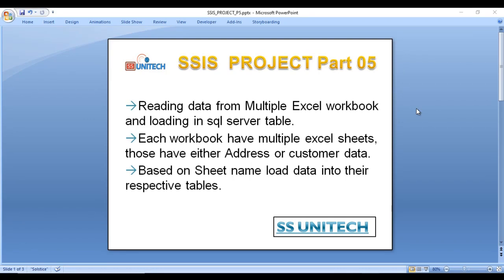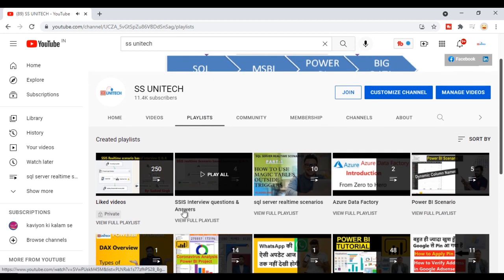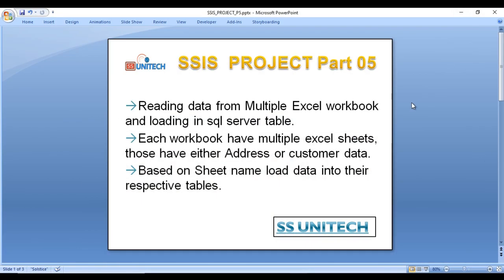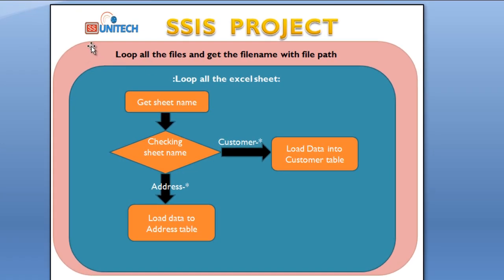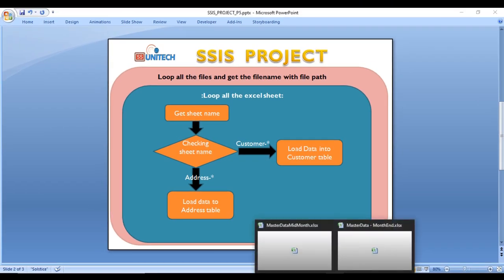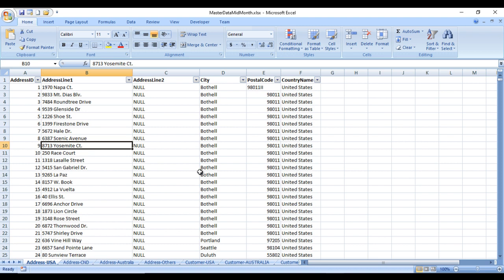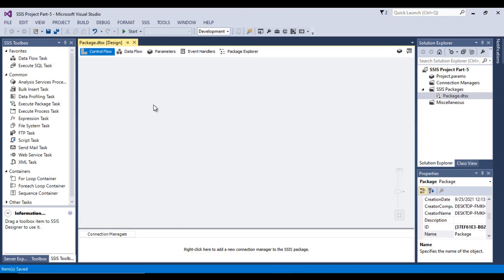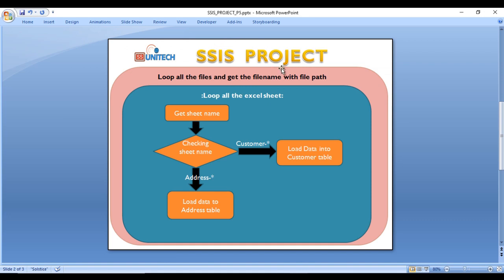SSIS Project | ssis real time project | ssis interview questions and answers | part 5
ssis interview questions for experienced | SSIS Project | ssis real time interview questions | ssis interview questions and answers